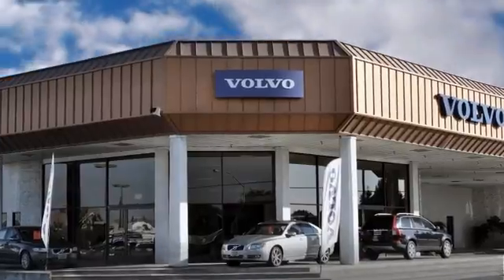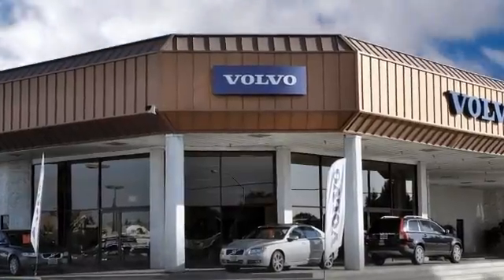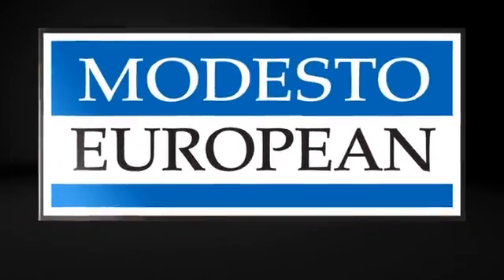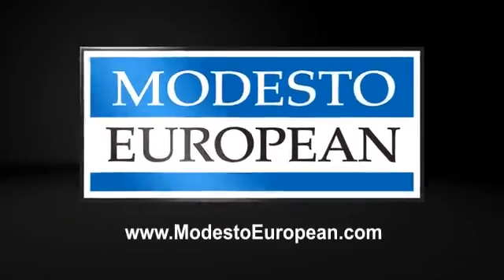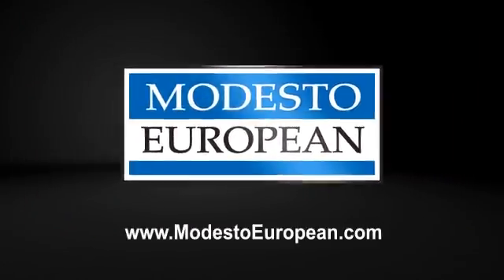Modesto European, Modesto CA 95356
Modesto European

[DFIN:2:2191086:I:44A559E7:e221d5ce6df168eecd5a641cf954ff12]